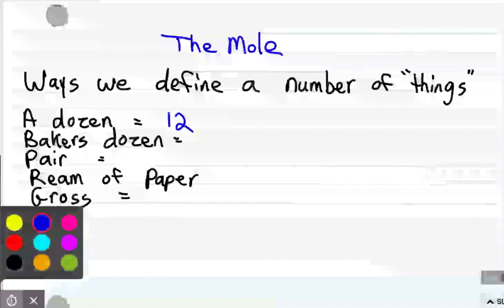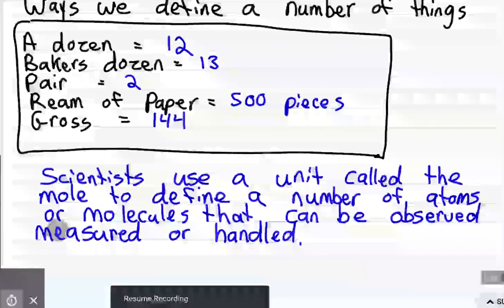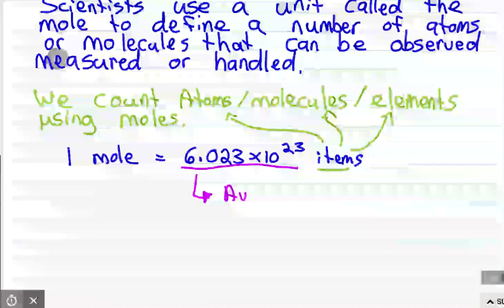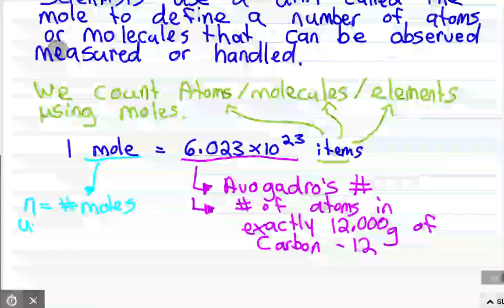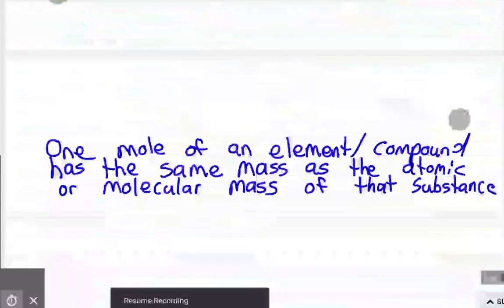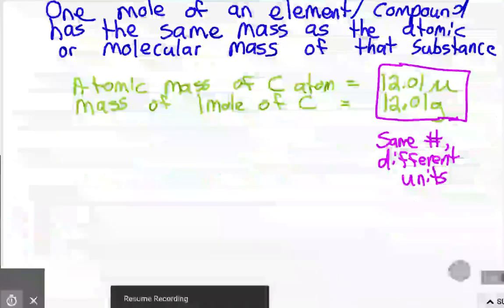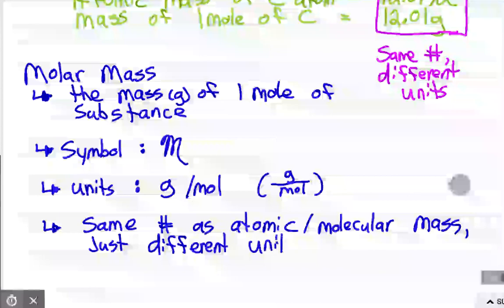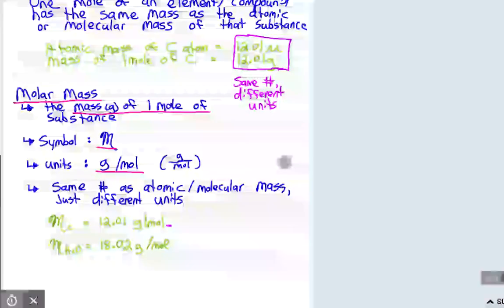Introduction to the Mole